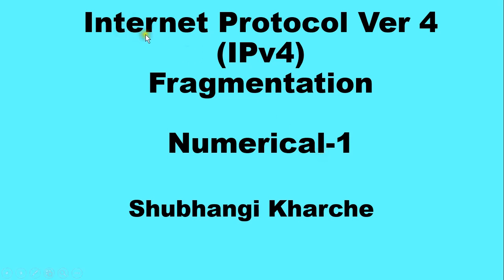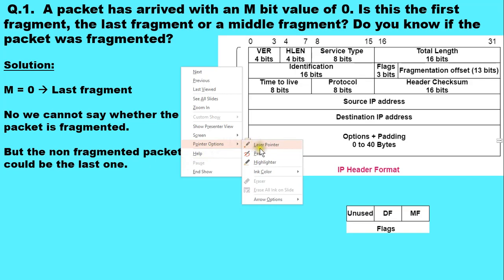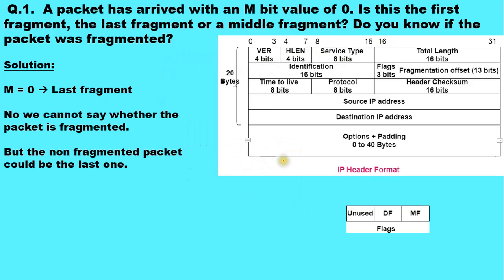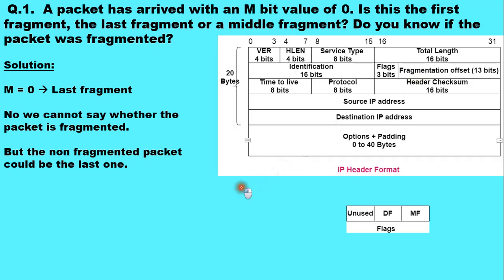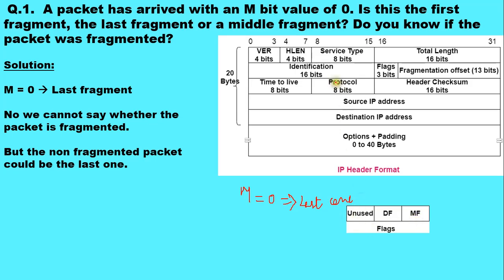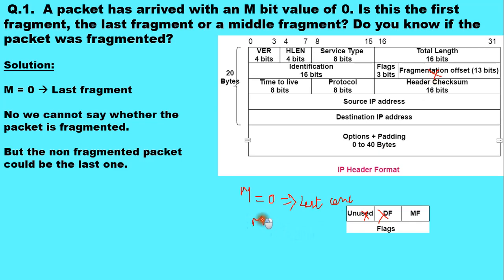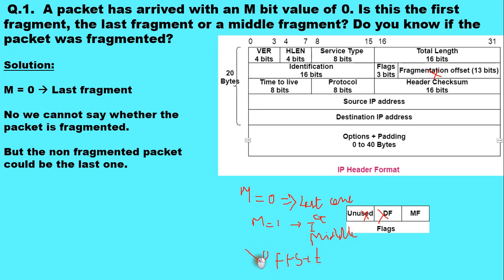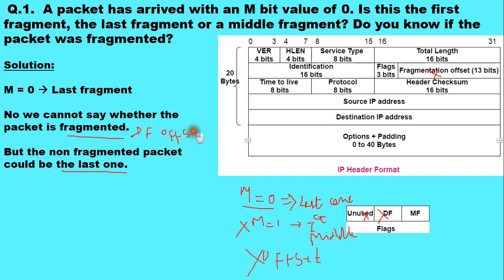Internet Protocol Version 4 (IPv4) datagram fragmentation - Numerical-1 | GATE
Numerical on IPv4 datagram fragmentation explained